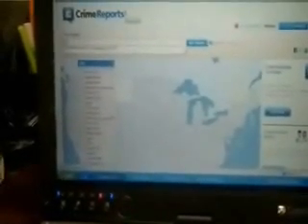CrimeReports.com Being Used by the Palm Springs Police Dept.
Harold Watts of Scott Lyle Realtors talks about a new website, CrimeReports.com, that is being utilized by the Palm Springs Police Dept.